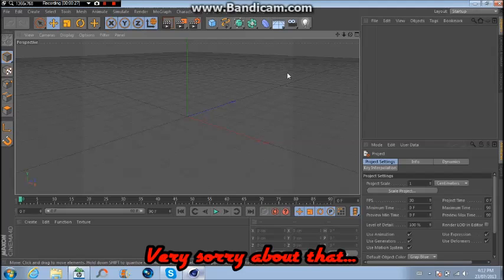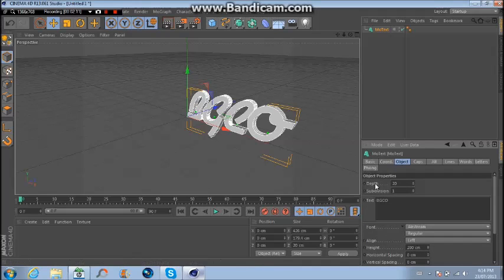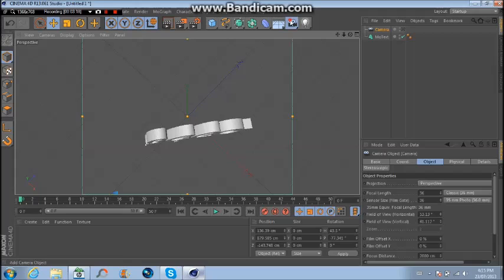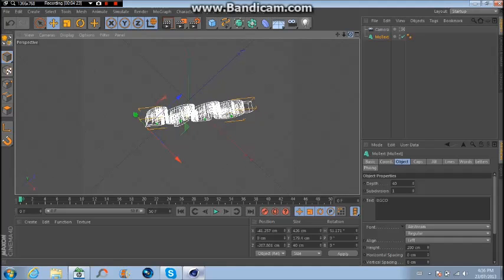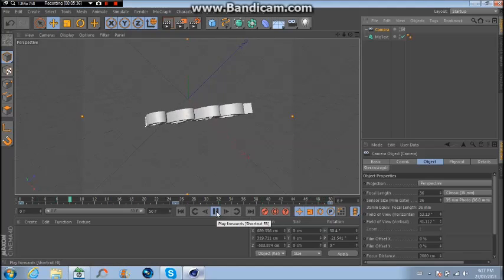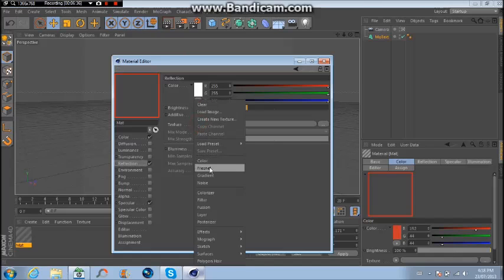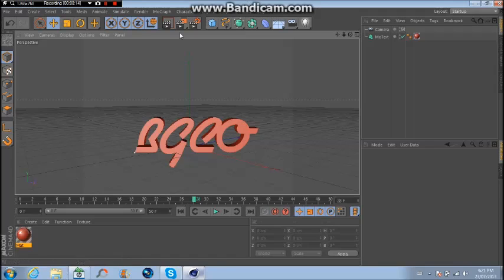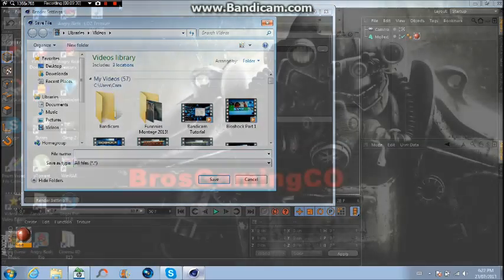Cinema 4D Basic Intro Tutorial! (Render Settings, Using Camera, Adding Colour, Etc.)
Hey Peeps!
  So today I bring you a tutorial on how to make a basic intro in Cinema 4D! ... I really don't have anything else to put in the description...
TheBros